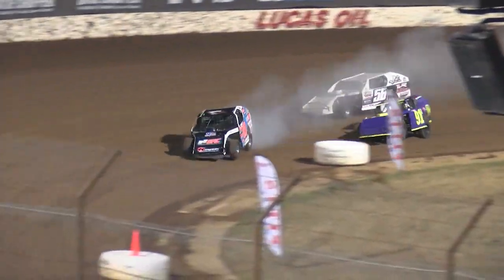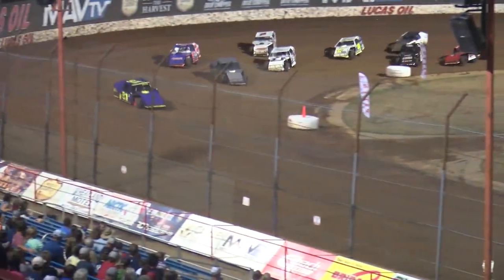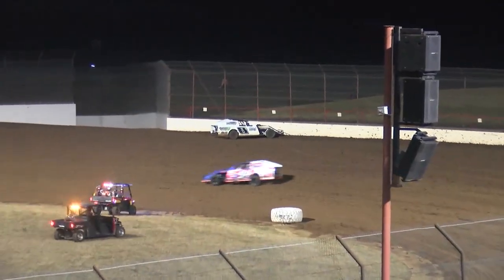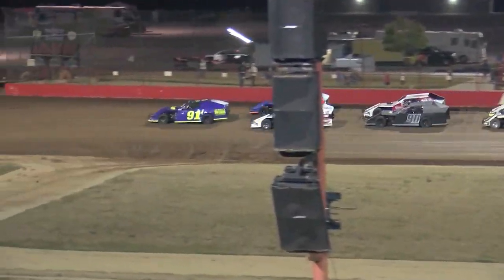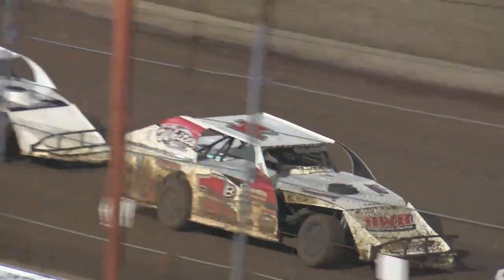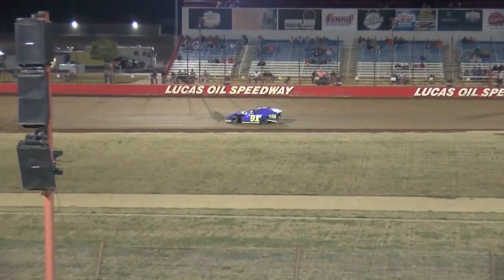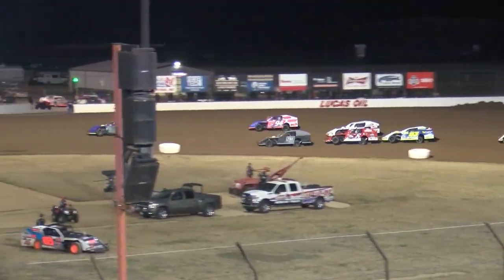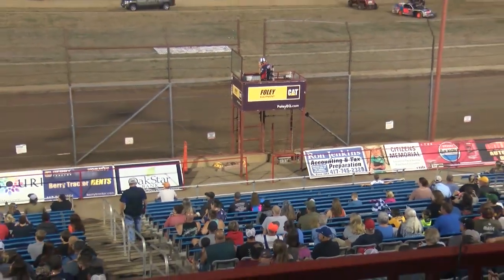USRA B Mod Features 8 24 2024 Championship Night